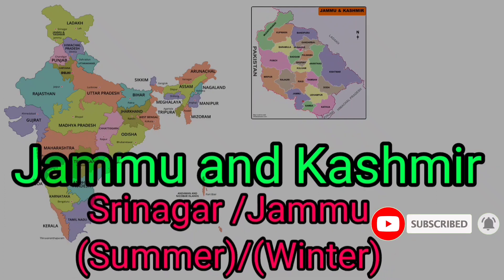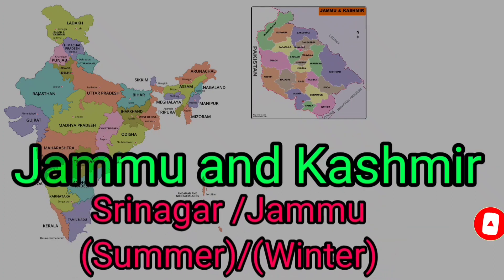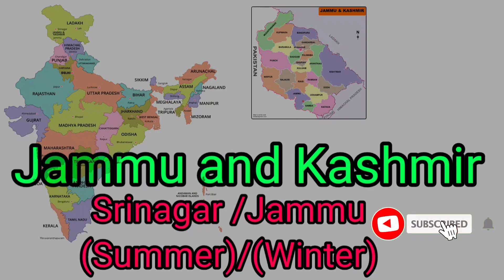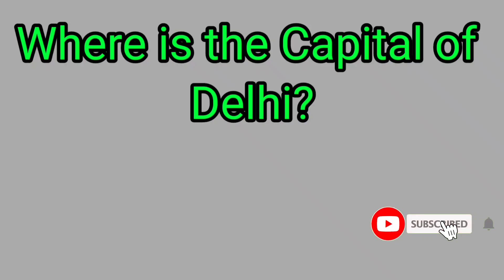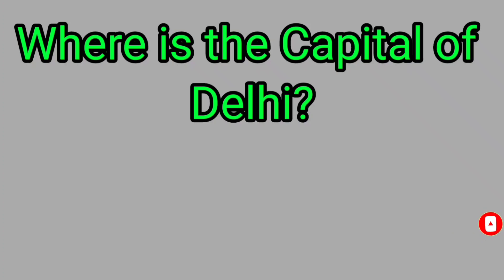Indian Union Territories and Capitals | Union Territories and Capitals in English| Rani kids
Indian Union Territories and Capitals | Union Territories and Capitals in English

video highlight
What are the 9 union territories in 2022?
Which is the 9 union territories of India?
Are there 8 or 9 union territories?
What are 8 union territories of India?
Which is the largest UT in India?
Is divided into 28 states and 9 Union territories?
Which is the 29th states in India?
Is Kashmir a state of India?
Is Ladakh a union territory?
Are there 8 or 7 union territories?
Which are the two new union territories of India?
What are 8 union territories name them?
भारत के 8 केंद्र शासित प्रदेश कौन कौन से हैं 2022?
7 केंद्र शासित प्रदेशों की राजधानी क्या है?
8 केंद्र शासित प्रदेशों की राजधानी क्या है?
28 राज्य और 8 केंद्र शासित प्रदेश कौन कौन से हैं?
2023 में भारत में कितने राज्य और राजधानियां हैं?
2023 में भारत में कितने राज्य और राजधानियां हैं?
केंद्रशासित प्रदेश कितने है 2023?
2022 में कितने केंद्र शासित प्रदेश हैं?
भारत में कितने केंद्रीय राज्य हैं?
भारत में कुल कितने राज्य हैं 2022?
भारत का केंद्र कौन सा शहर है?
भारत में 29 राज्य or Rajdhani कौन कौन से हैं?
Rani kids

Indian states capitals
states and capitals